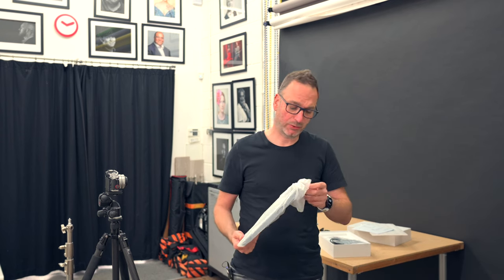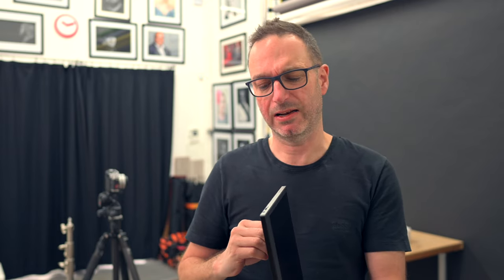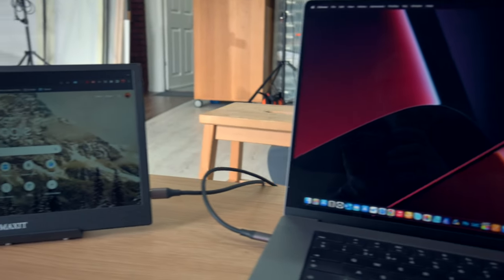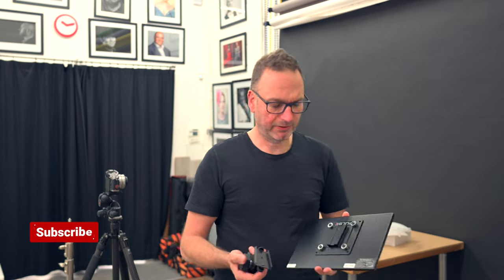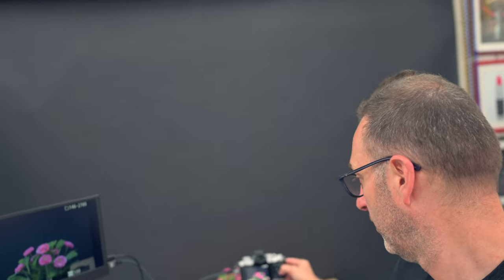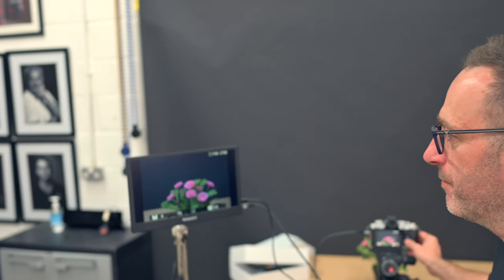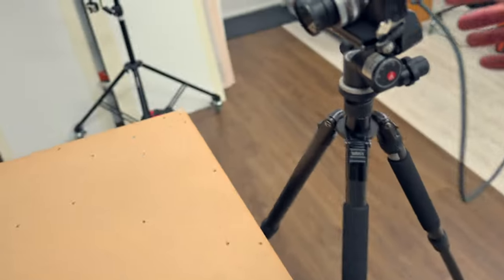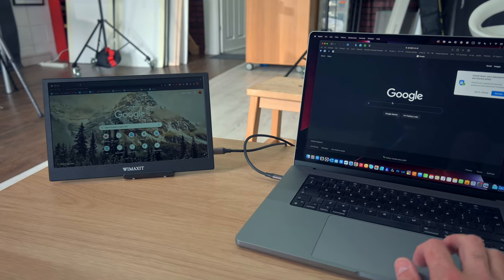Using a 12” screen on my camera for photos and video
I bought a 12" display as a camera screen and found far more uses for it.